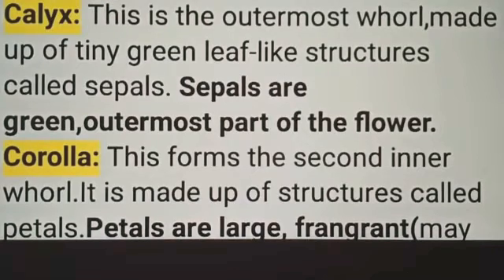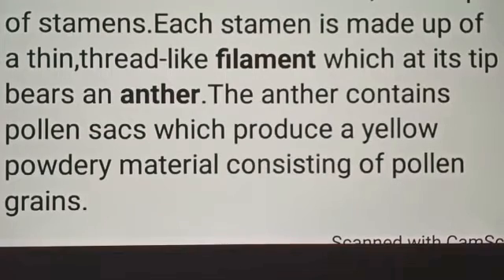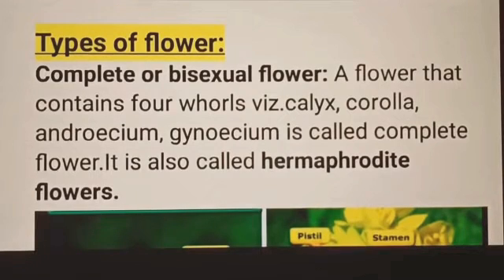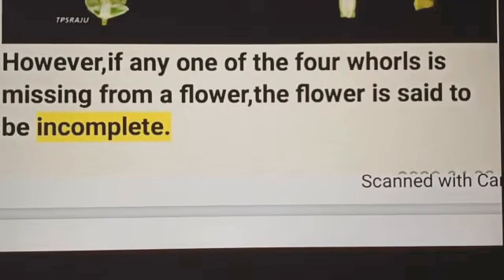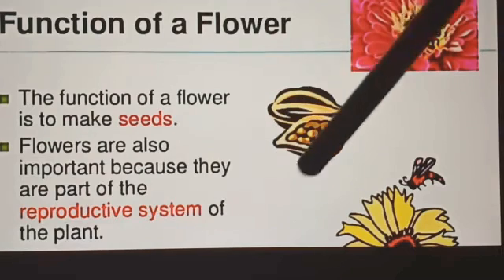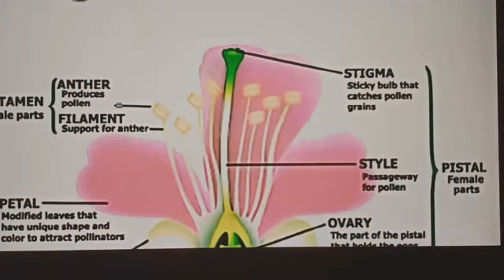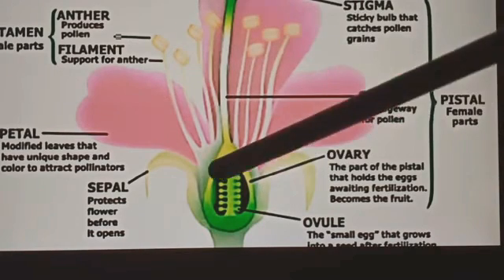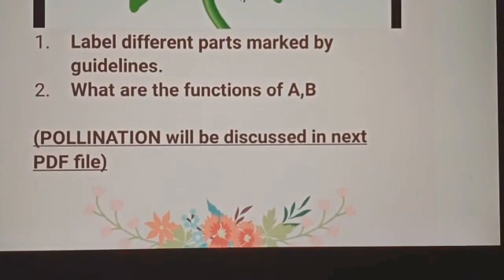2nd part biology class 8 reproduction in plant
This is the 2nd part